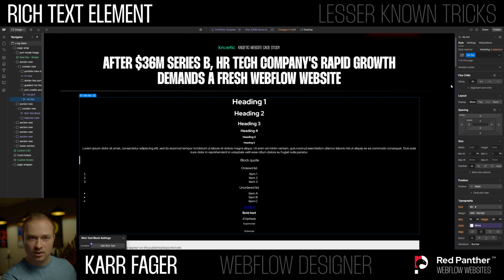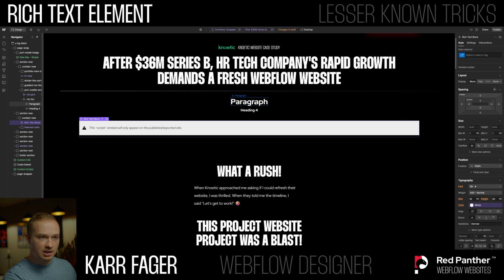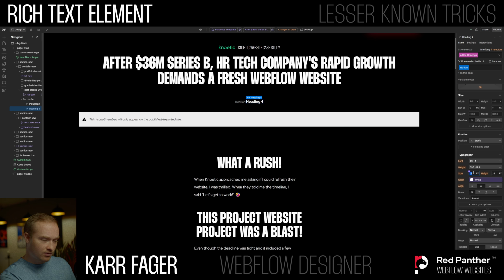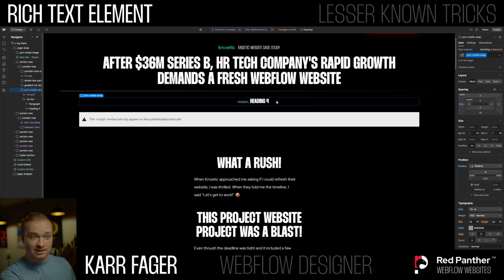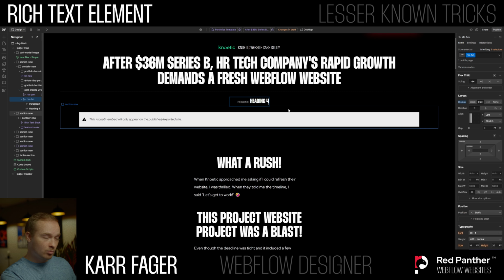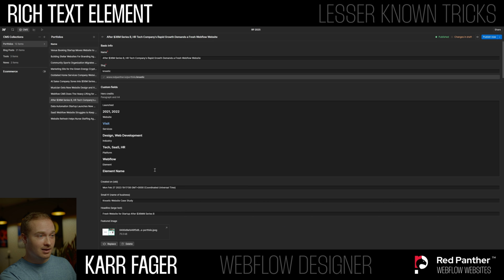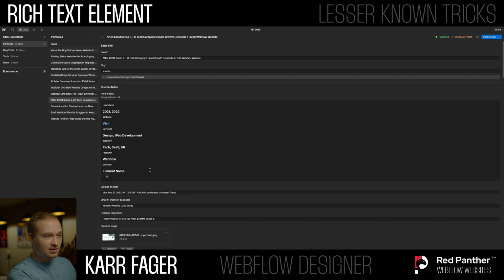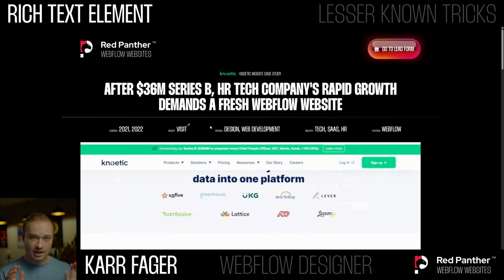Did you know rich text elements could do this?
Check out this cool trick I learned about rich text elements in Webflow.